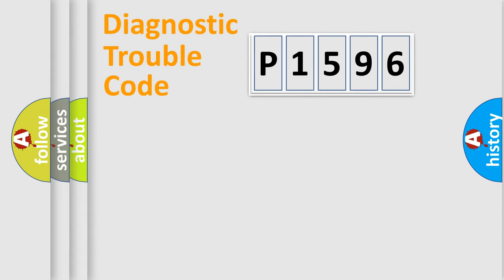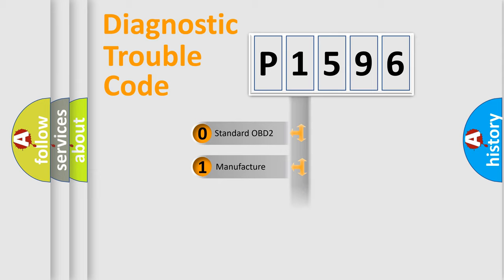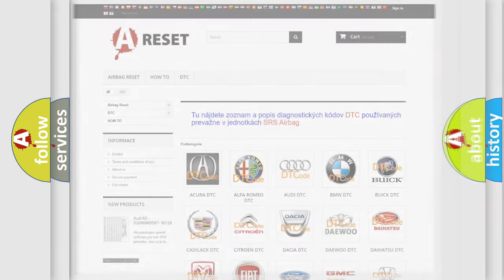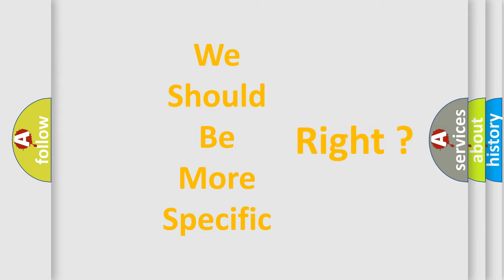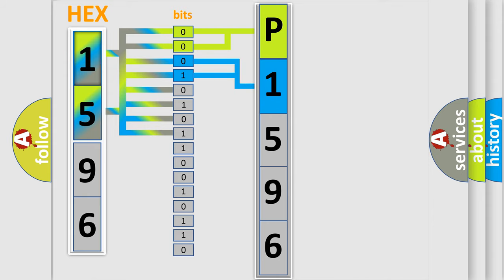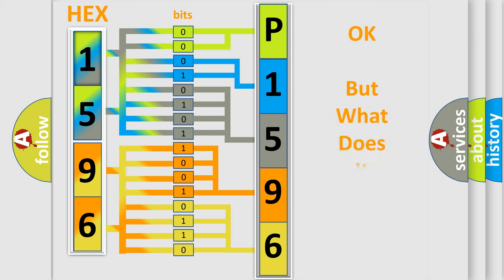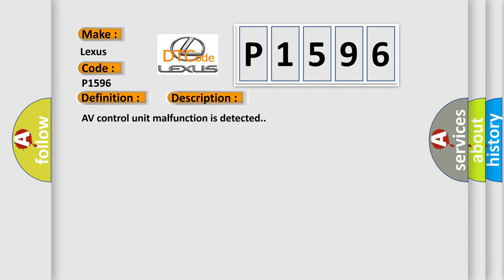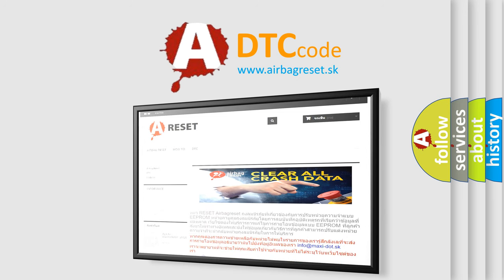DTC Lexus P1596 Short Explanation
Contents:
0:21 Basic DTC analysis according to OBD2 protocol standard.
1:48 Insight into programming
2:58 A diagnostically understandable description of the Diagnostic Trouble Code
3:05 Basic error definition

Make:
Lexus
Code:
P1596
Definition:
AV Control Unit (HDD Write)
Description:
AV control unit malfunction is detected.